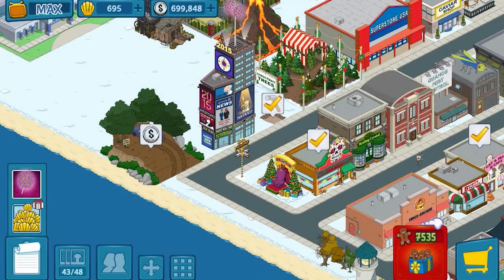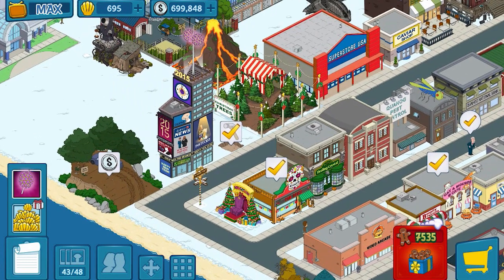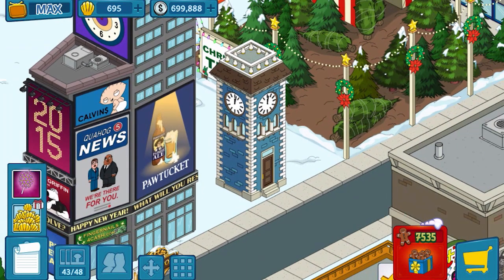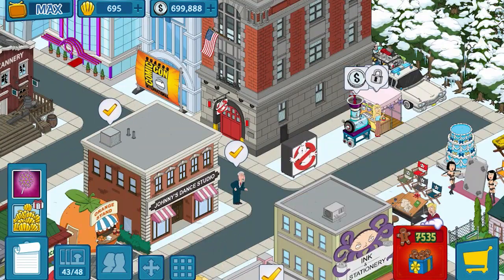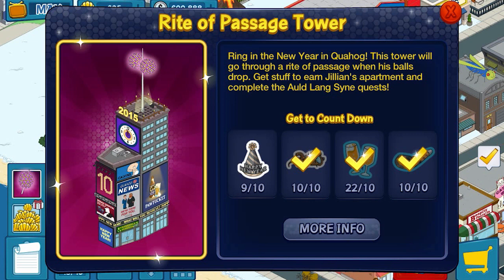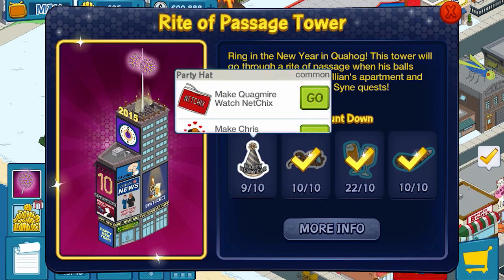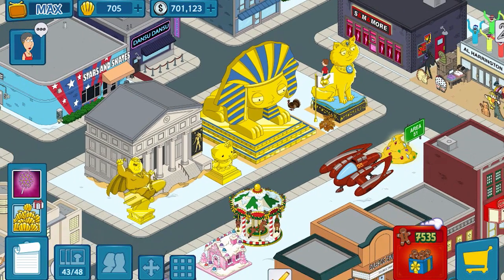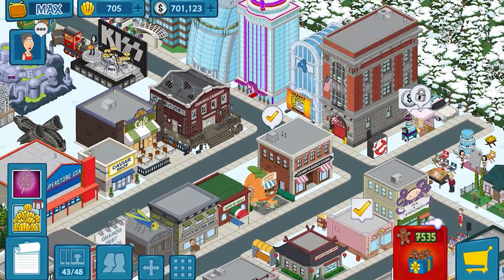FG: TQFS | JILLIAN'S APARTMENT!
Continuing the New Year's Update as I unlock Jillian's apartment and continue the grind for the Jillian character!